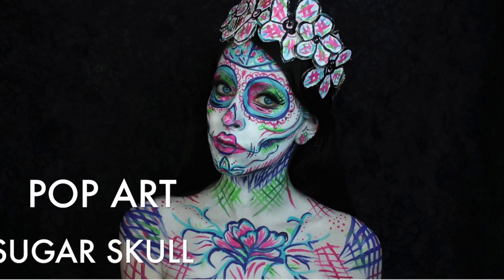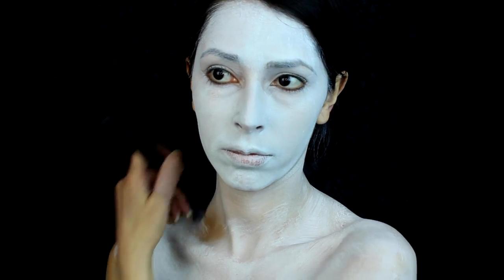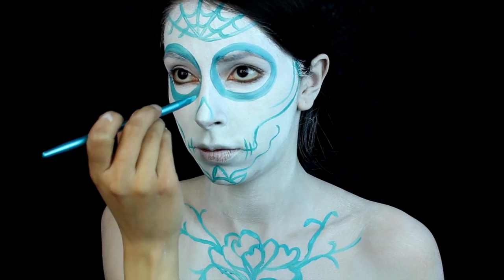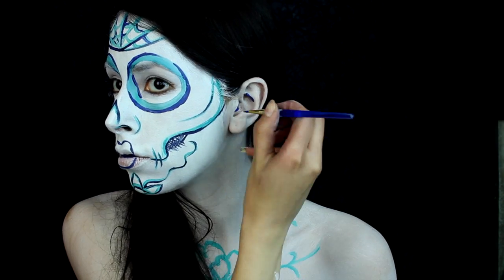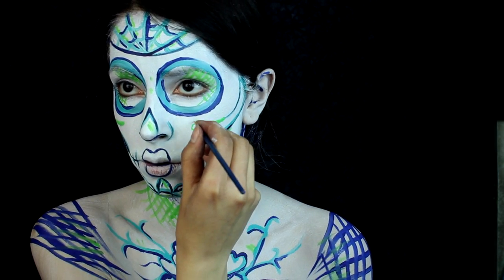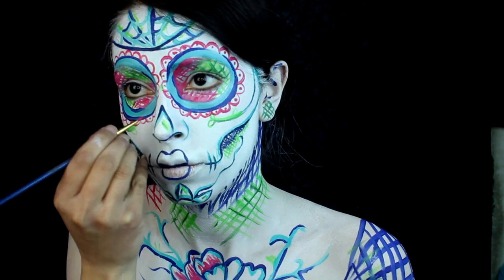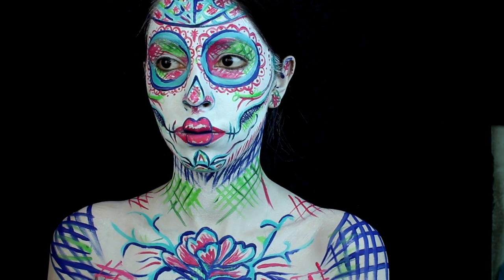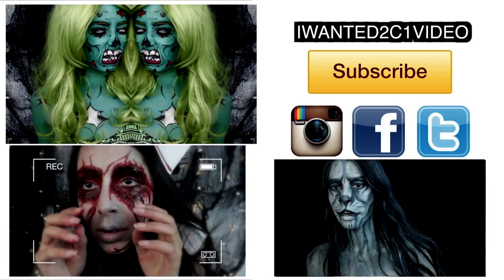Pop Art Sugar Skull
Products Used:
Wolfe White, Light Green, Green, Pink and Black Body Paint
Mehron Aqua Blue and Blue Body Paint
Wet N Wild Lash Mascara
Ardell 105 False Eyelashes